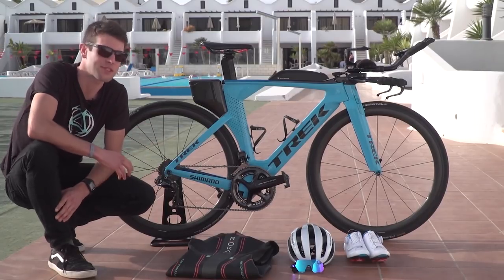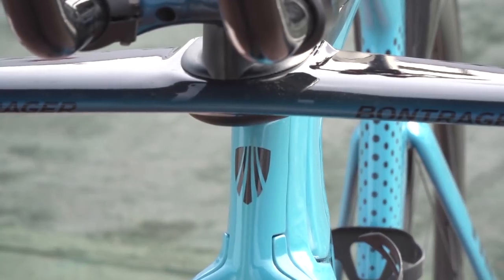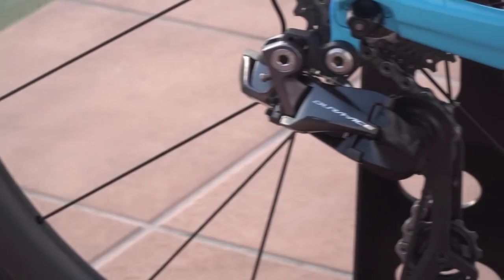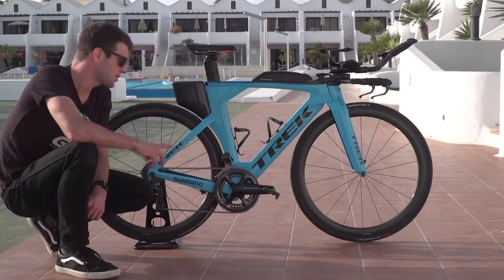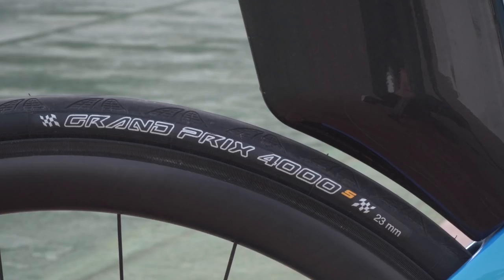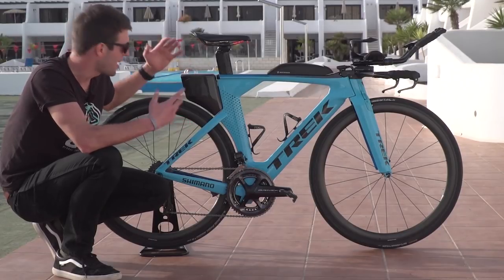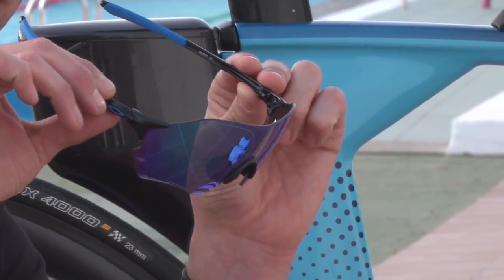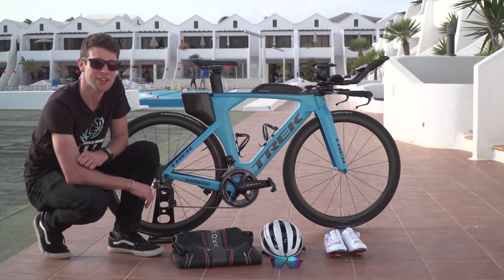Helle Frederiksen's Trek Speed Concept Pro Bike And Triathlon Kit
Check out the bike and kit of professional triathlete Helle Frederiksen. We're out in Lanzarote whilst Helle is in the middle of a rather intense training block so her Trek Speed concept is set up for training rather than racing.

The first thing we should chat about is this paint work. It's Trek's Project One custom paint work, which Helle has actually designed herself, with this rather striking blue for the main frame colour.

Starting on the front end, she has a fully integrated Bontrager handlebar stem combo. In chatting to Helle, she loves just how adjustable this front end is. She's got an ever-so-slight tilt upwards of the aerobars and the rests, and that can be done really simply by tightening or loosening two bolts just to the centre. You can easily adjust the stack height underneath the rests, and also the width of the arm rests, as well, can be adjusted really easily. And then, a really cool feature is that you can put any poles in you like. And then, to finish it off, Bontrager have also got their own bottle cage, which should be neatly attached between the armrests.

Moving on, the bike is fully kitted out with Shimano Dura Ace Di2 9150, which we can see on the end of the poles here their shifters work the rear mech. And then, we also have shifters here, on the base bar, which work the rear mech and the front mech.

And whilst we're here, we may as well talk about the brakes. So let's start with the front brake, which is well-hidden. It's hitting the front fork, that's for aerodynamic reasons. And rather than being a right fast to try to make any adjustments, Trek was good about that. So there's a couple of little openings on either side so you can make those fine adjustments, and then, the rear brake is hidden under the bottom bracket, with its own aeroshell, very neat.

And moving back through the bike, and as we said earlier, she's a fully kitted out Shimano Dura Ace, so we have Dura Ace crankset here in a 53/39 race shift. I should say, actually, for a lot of the races this year, she will be switching to a 54 big ring. She's currently got a 167.5 crank lengths, and on the end of those, she's riding a Look KEO blade pedals.

And let's move on to the wheels. And given that Helle has only just signed to Trek and Bontrager, she doesn't currently have her Bontrager training wheels here. But she has told us that for race day, she'll probably be opting for the Bontrager Aeolus 5s or 7s. And while she is here at training, she has got Continental Grand Prix 4000 tyres in a 23 mm width. So whilst she's out here training, she's wanting to ride to power. So she's actually got a power tap hub on her training wheels, but when she comes back from Lanzarote, another thing that she'll be having added to this bike is an SRM PowerMeter. Now for the saddle, and this is the Bontrager Hilo triathlon-specific saddle.

If you'd like to contribute captions and video info in your language, here's the link 👍

📹 How To Do An FTP Test?